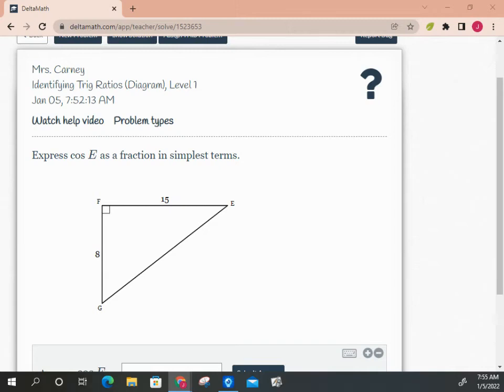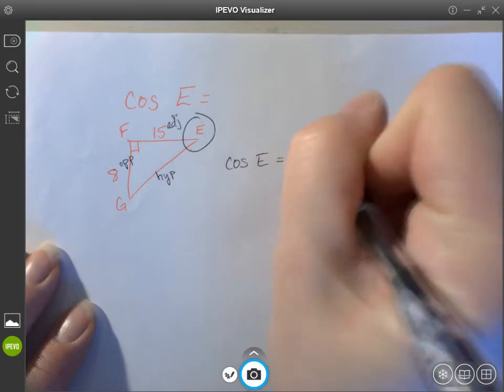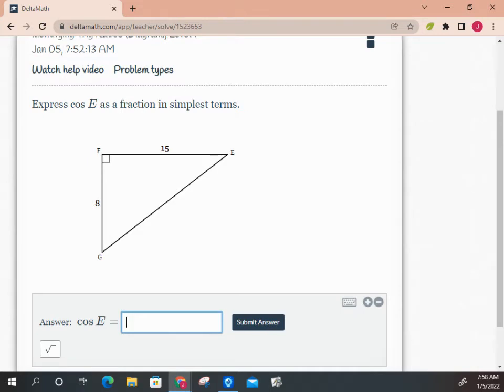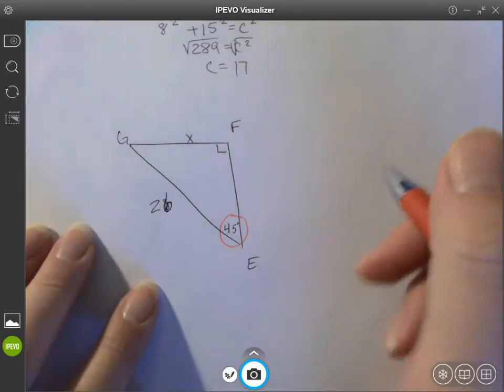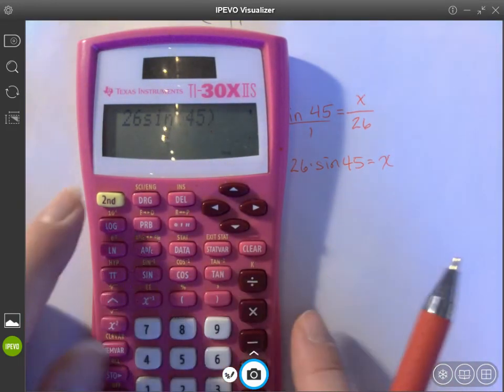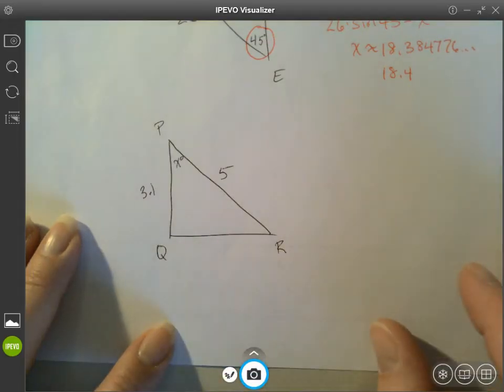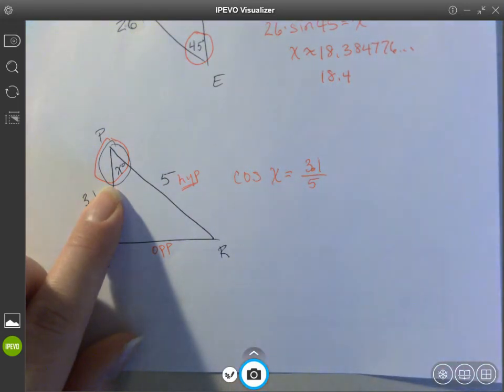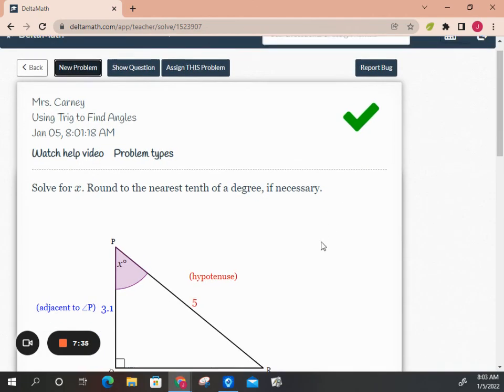Delta Math Prep to Use Trig to Find Sides & Angles